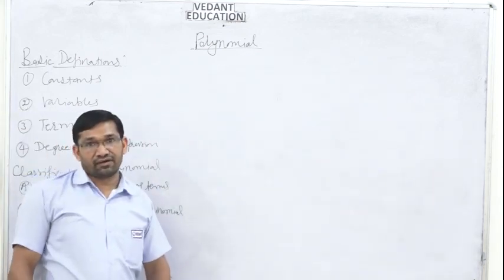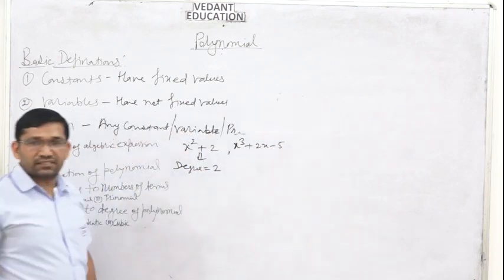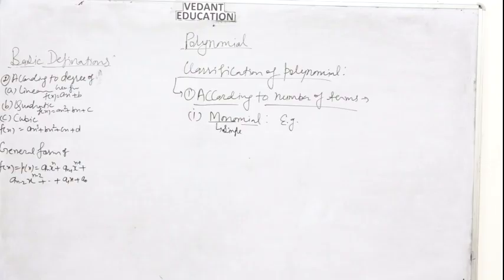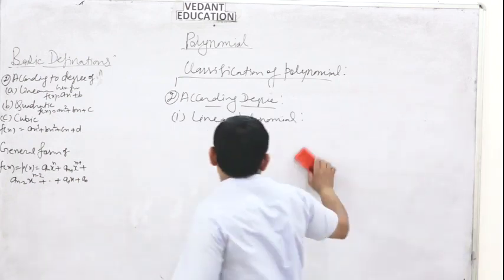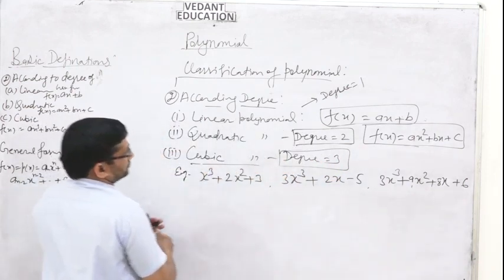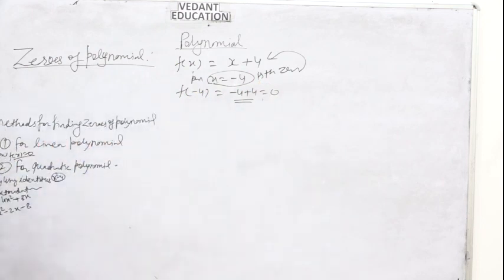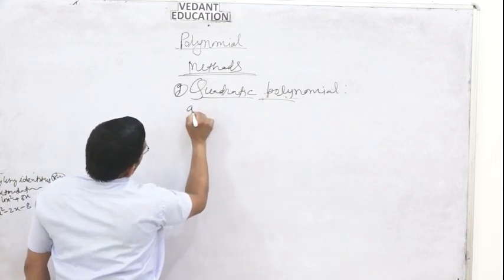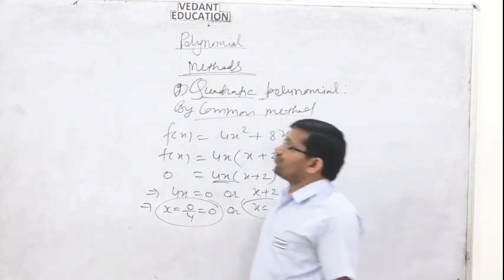POLYNOMIAL | BASIC TERMS & ZEROES OF POLYNOMIAL | PART-1 | MATHS | LECTURE -5 | CLASS-10 E